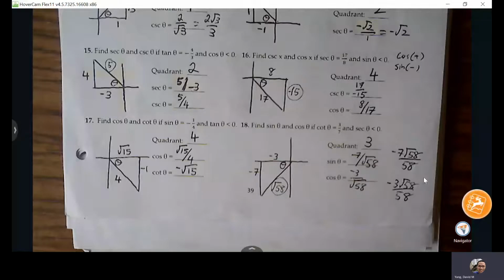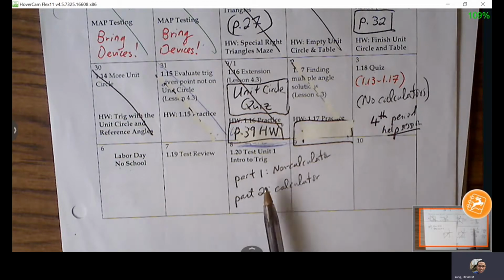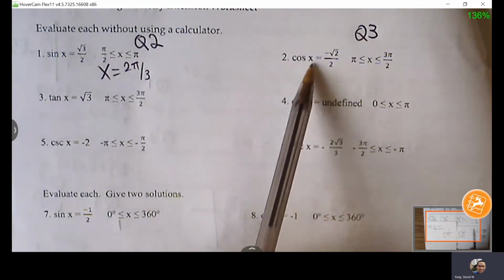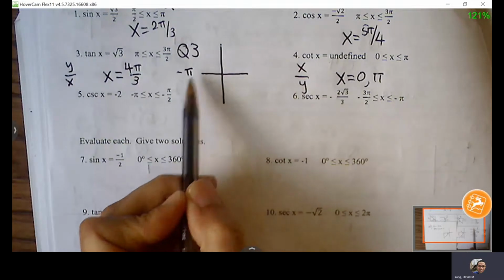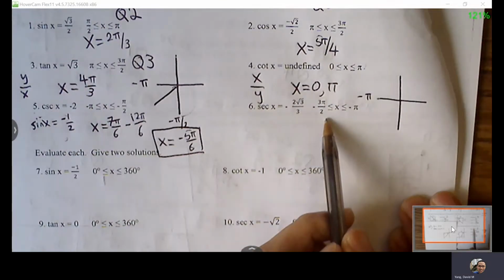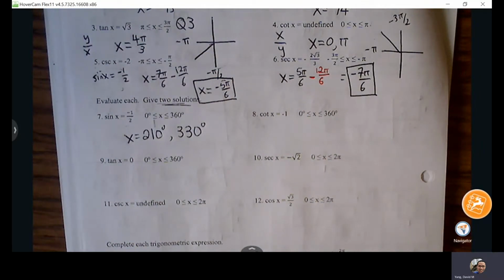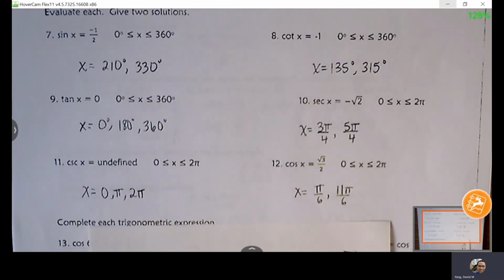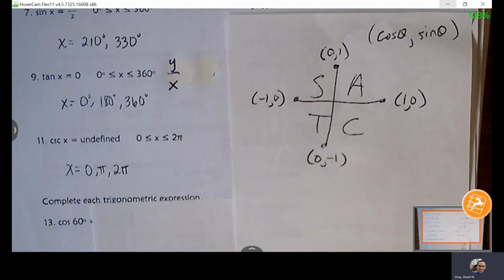Trig Multiple Angles and Review